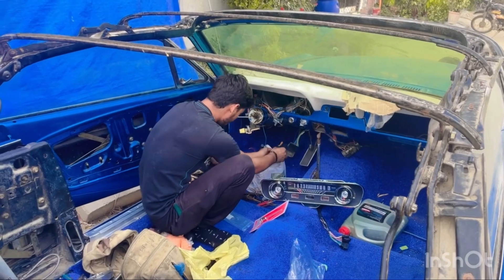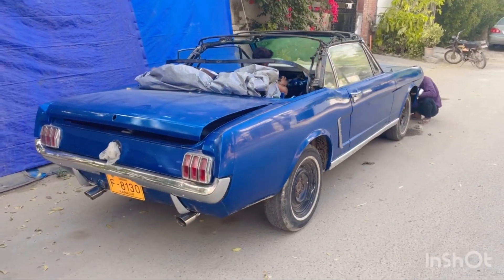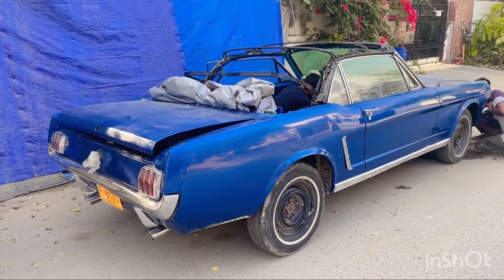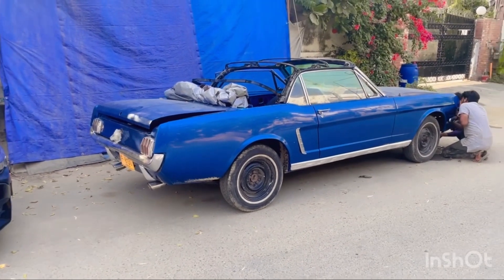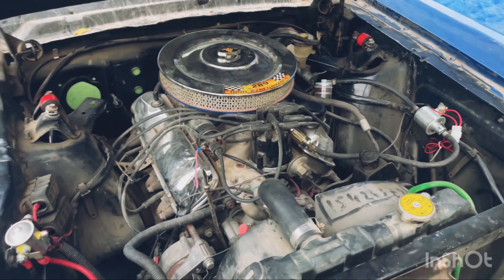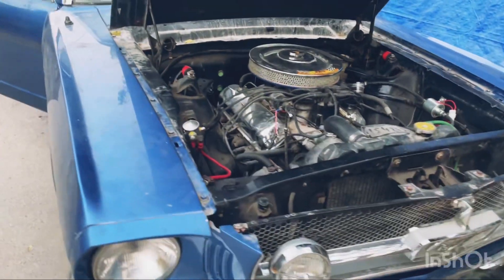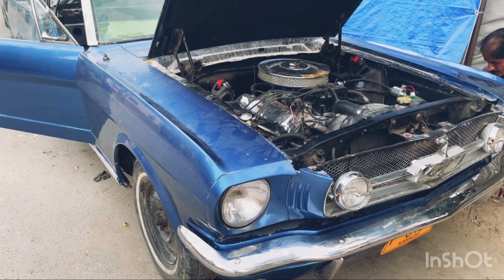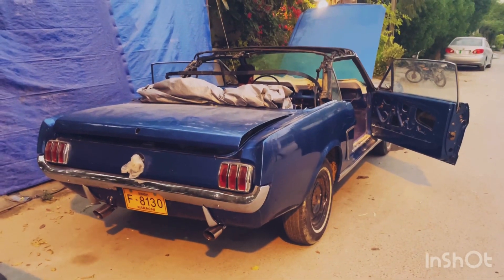RESTORING A 1965 FORD MUSTANG IN PAKISTAN 🇵🇰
In this video we will have a quick overlook of my latest project which is a 1965 Ford Mustang convertible.